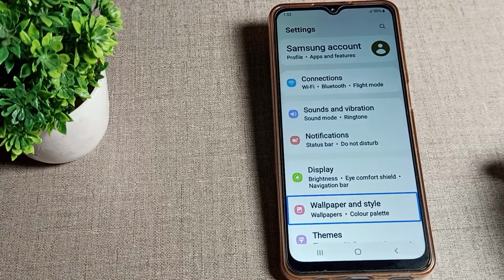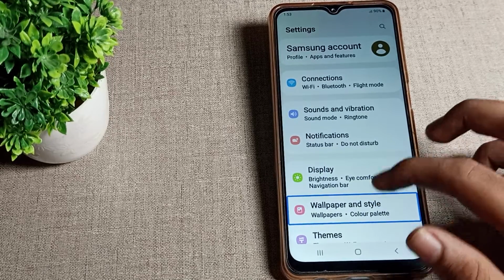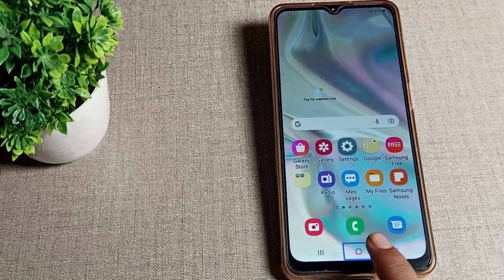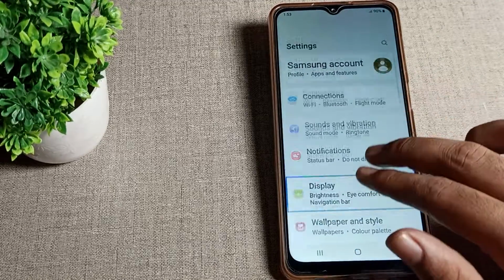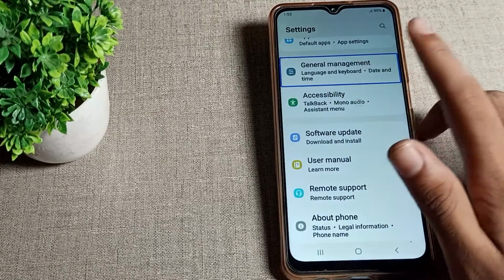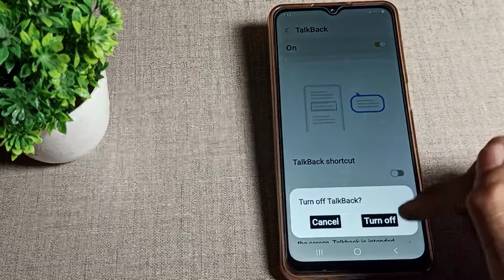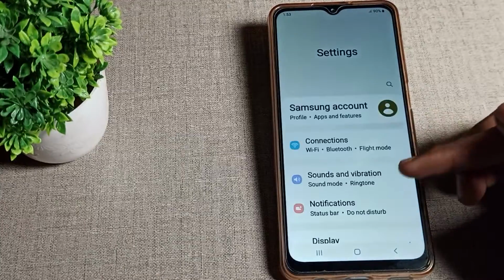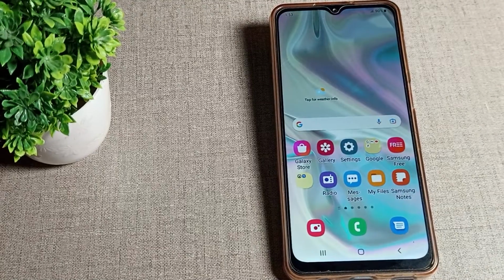How to Turn off TalkBack in Samsung galaxy M13 phone, off TalkBack